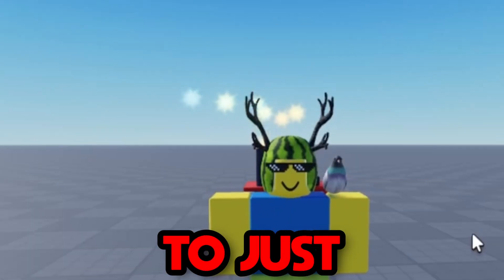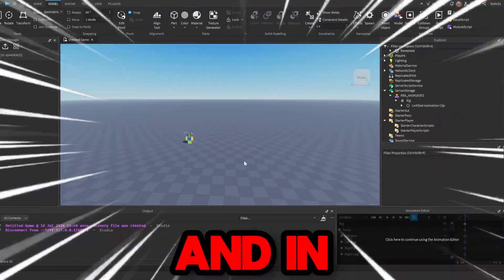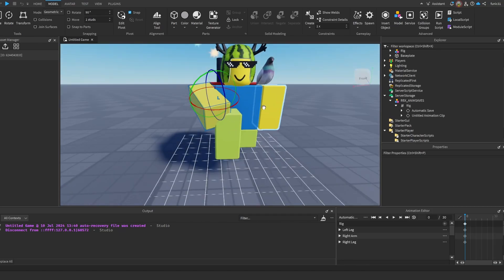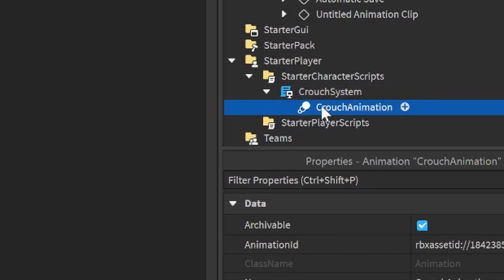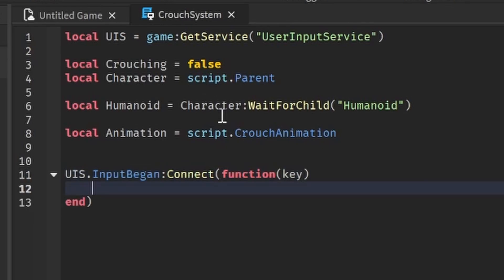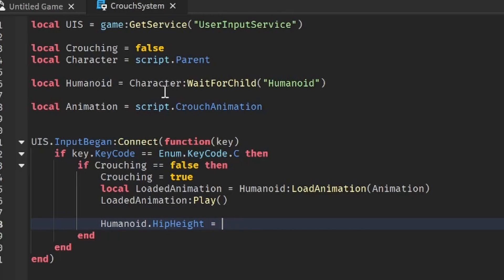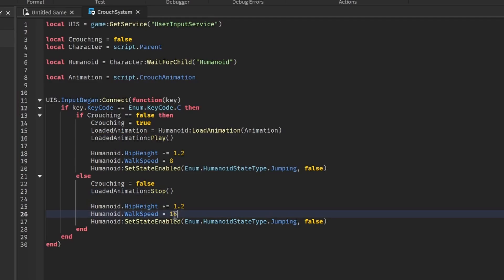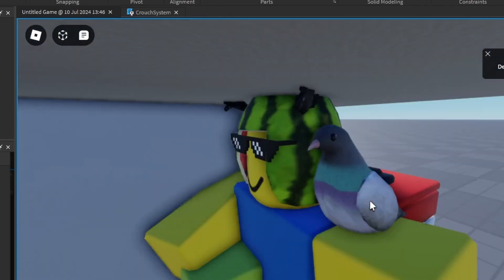How to Make a CROUCH SYSTEM in Roblox Studio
Hey there! In this video I will teach you how to make a crouching system in roblox studio which actually works and you can go through tunnels! This game is perfect for any game and many roblox games use a similar crouchign system. I hope you enjoy the video!

0:00 - Intro
0:44 - Tutorial
4:21 - Outro